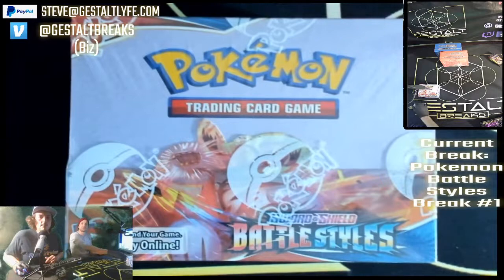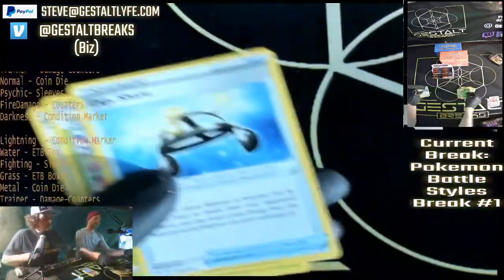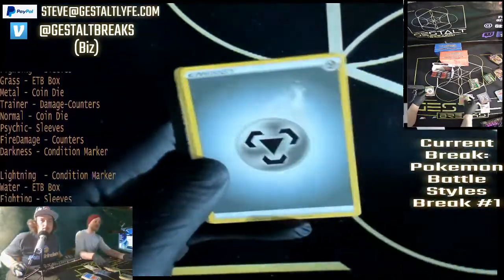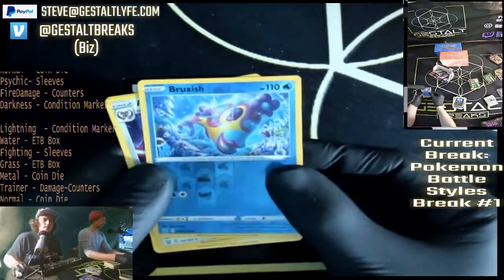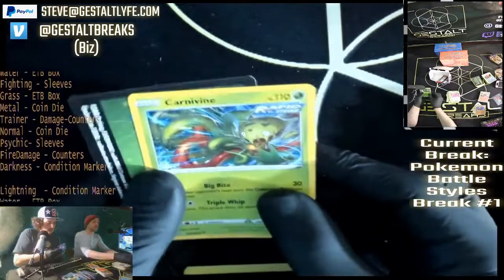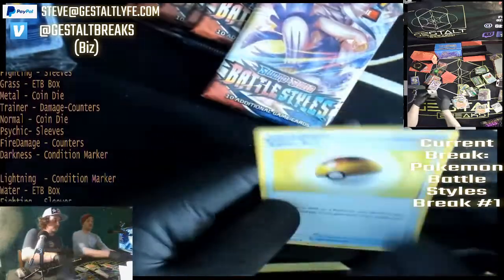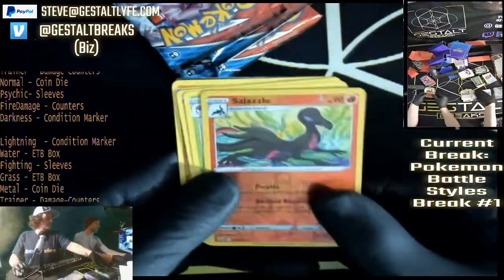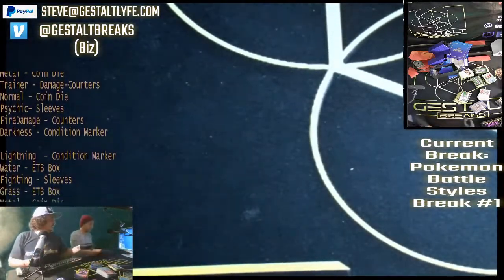Pokemon Battle Styles Break #1 **6 Urshifu** Including Secret Rare Alt Art, So Much Fire